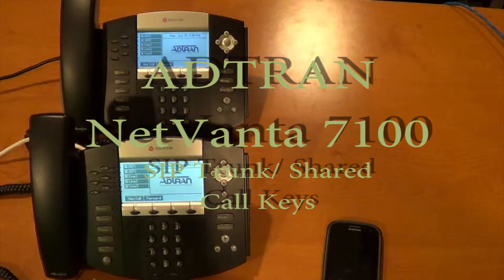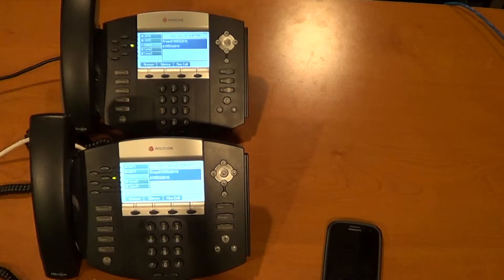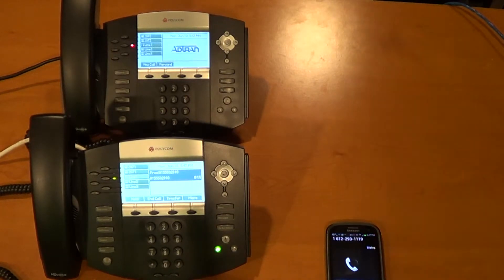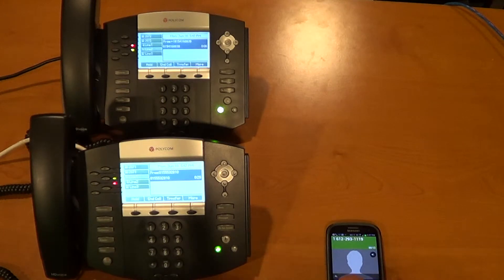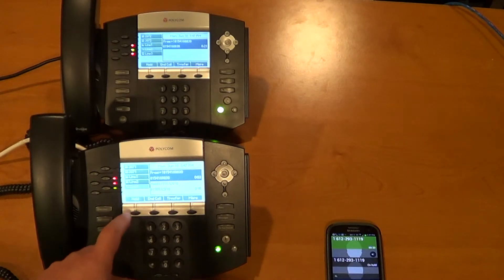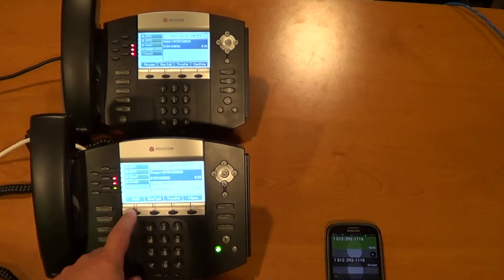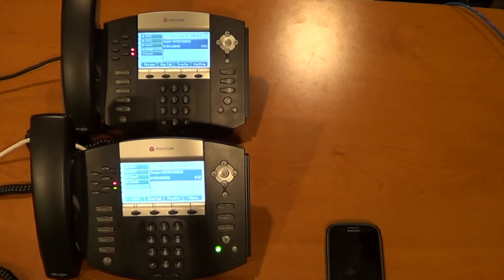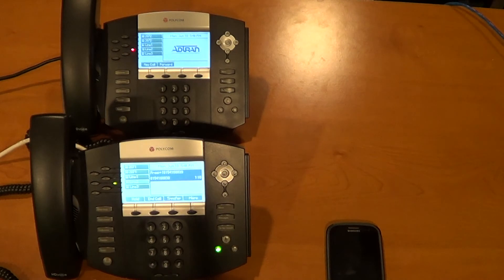ADTRAN NetVanta 7100 SIP Trunk with Shared Call Appearances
Telephone users that are comfortable with older systems such as the
Avaya Parnter and Nortel Norstar often do not like the way the call
keys work on VoIP solutions. ADTRAN addresses this with the NetVanta
7100 by providing function that the users are comfortable with while
still leveraging modern technologies such as SIP trunking.